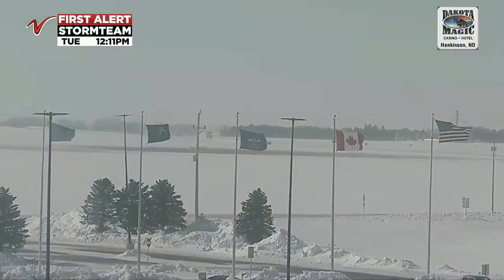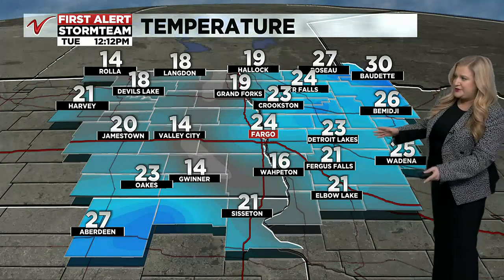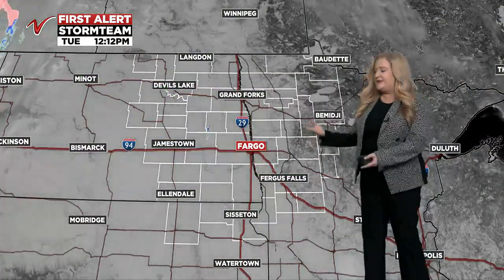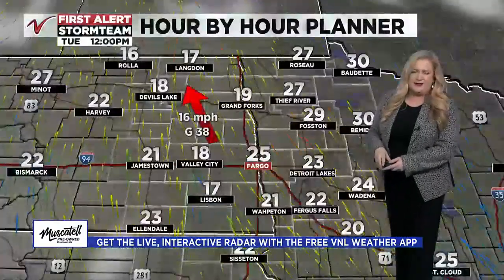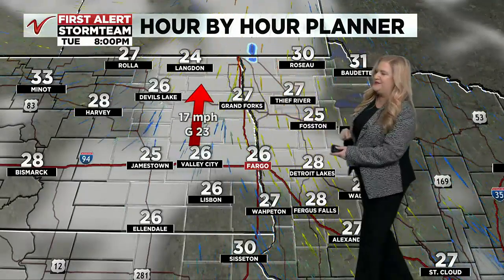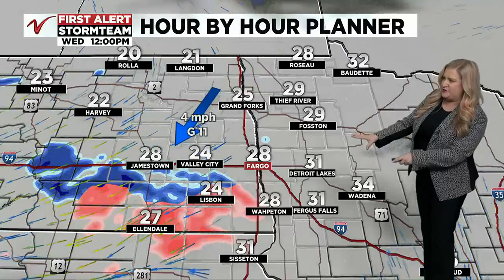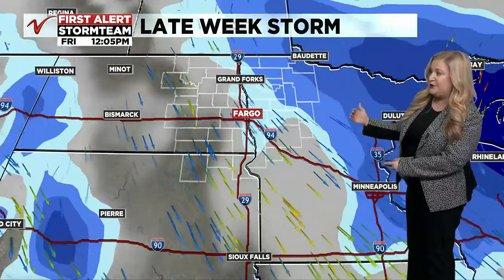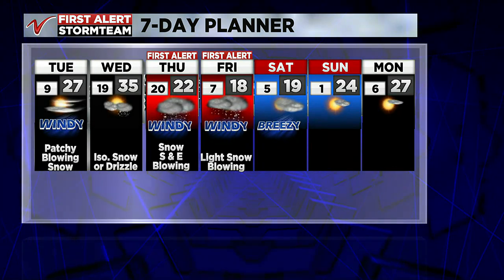Noon Weather – March 14